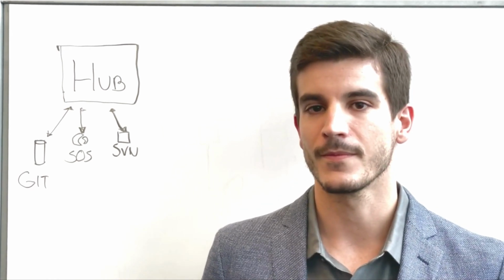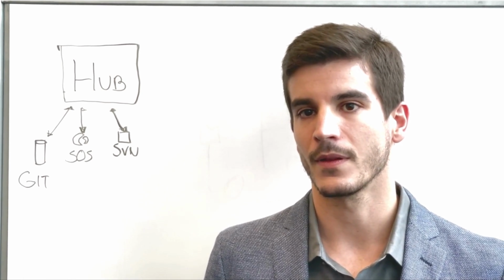Cataloging IP in the Enterprise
Many companies have no way of documenting where the IP they license is actually used, which version of that IP is being utilized, and whether that license extends to other projects or even to their customers. Pedro Pires, Application Engineer, looks at how IP currently is cataloged, why it’s been so difficult to do this in the past, and how AI can be used to speed up and simplify this process.

Cliosoft was acquired by Keysight Technologies in 2023.